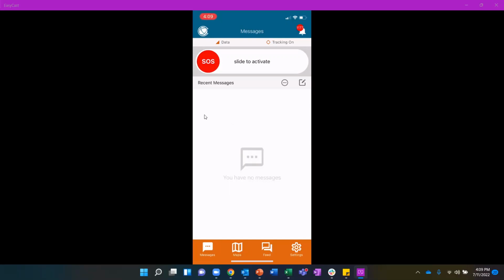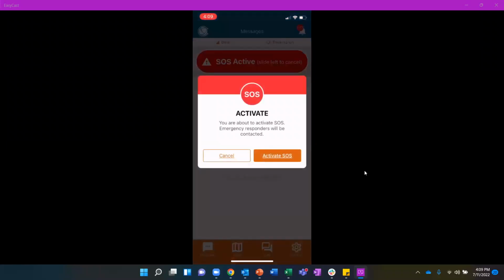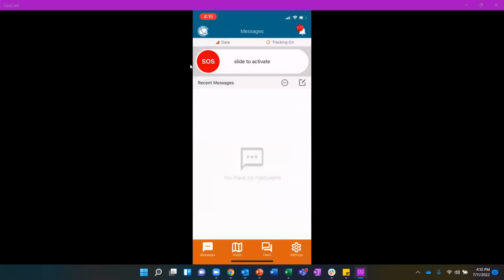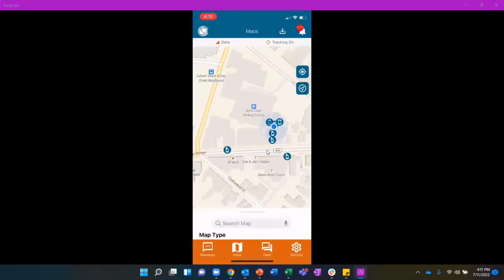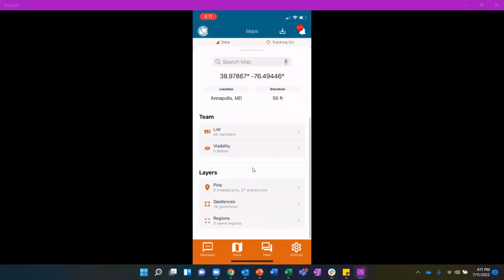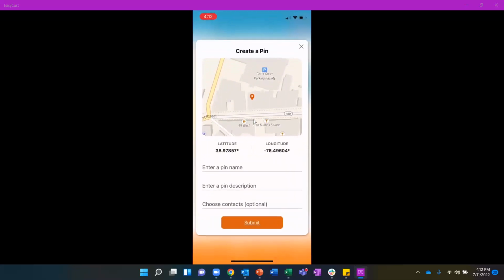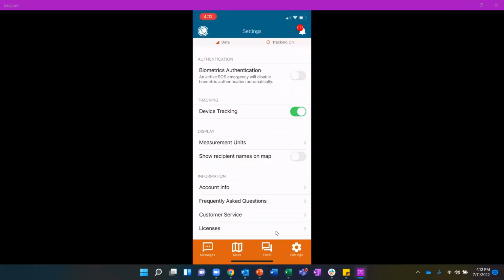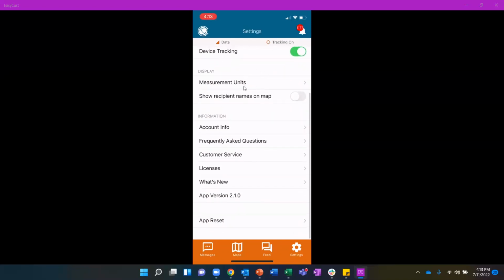EVERWHERE App Feature Overview (iOS Safeguard App)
A feature overview of the Safeguard App for iOS devices